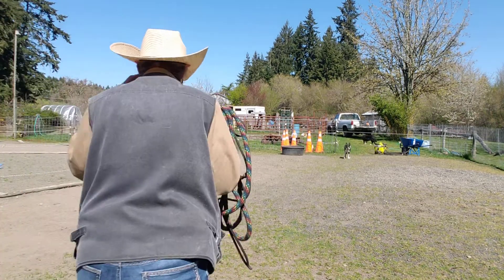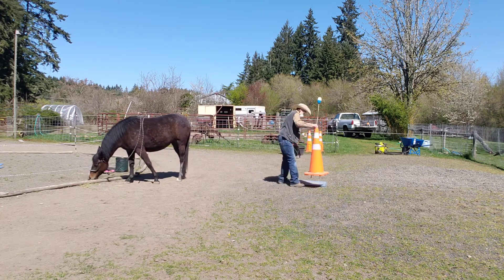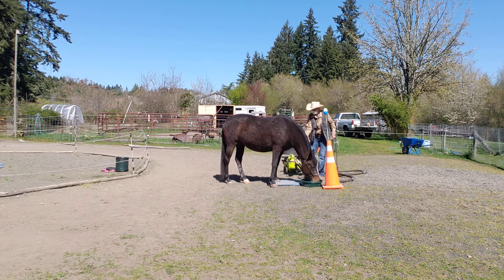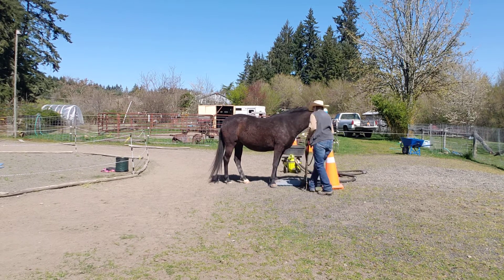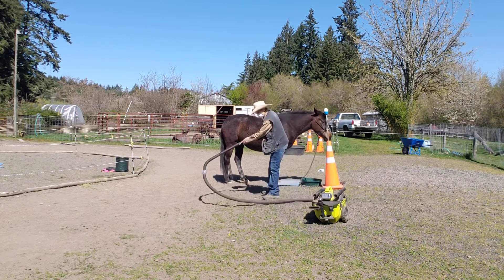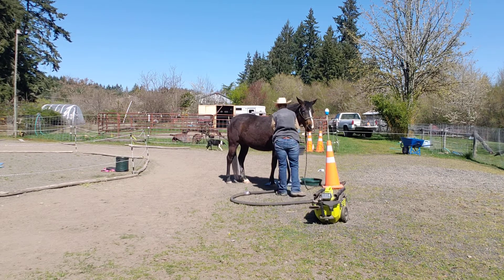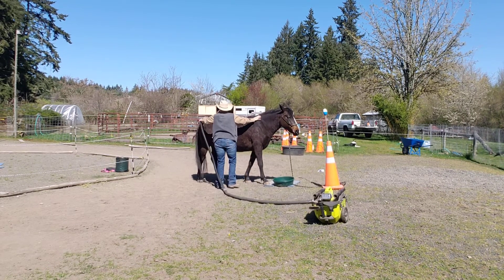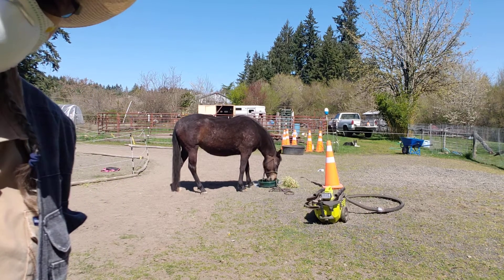Grooming a horse with a shop Vac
Lacey shows off her Shop Vac skills . She has been getting vacuumed in the barn but i wanted to do this in a new location too.